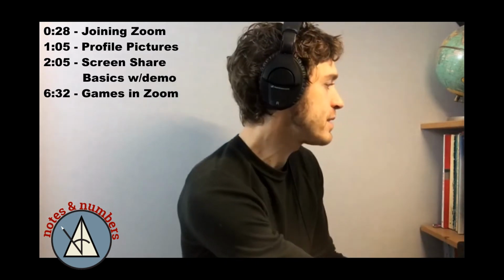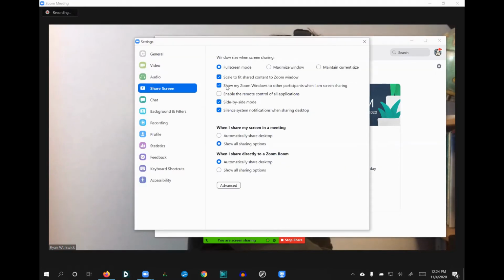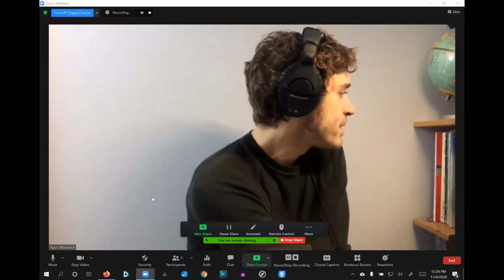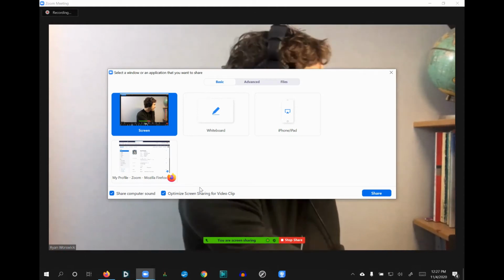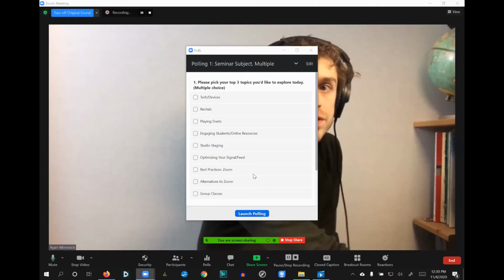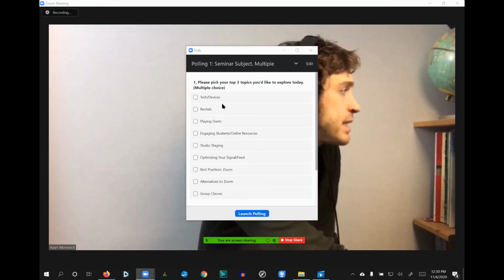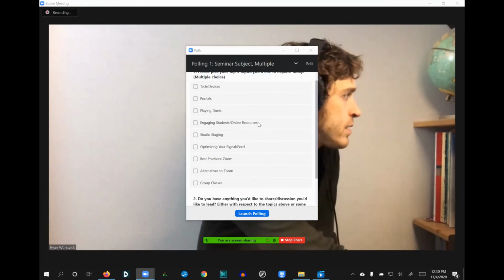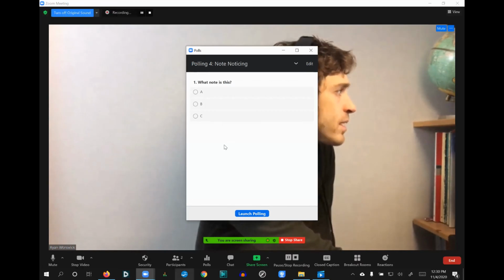Zoom Basics including Screen Share Demo and More! - Notes & Numbers: How to do Music Lessons on Zoom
A distillation of some of our discoveries and discussions at today's (Nov. 4, 2020) Common Interest Group (CIG) meeting about the tech and technique of teaching music online. Coming from work I've been doing facilitating a teacher's seminar within the Seattle Music Teachers' Association (SMTA), the following breaks down like so:

00:01 - Introduction
00:28 - Trouble Logging into Zoom Meetings
01:05 - Changing/Setting Zoom Profile Picture
02:05 - Sharing Screen/Audio/Videos in Zoom
06:32 - Games through Zoom